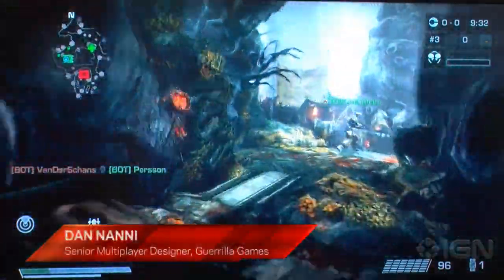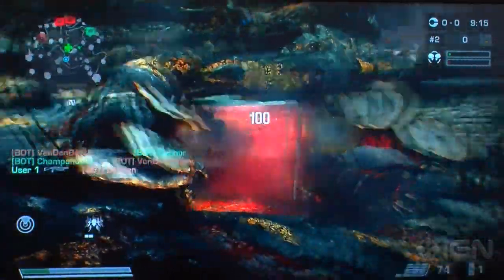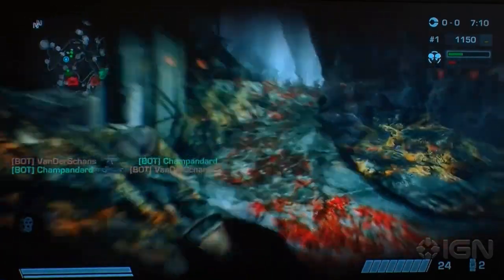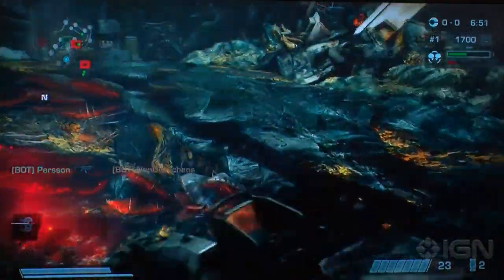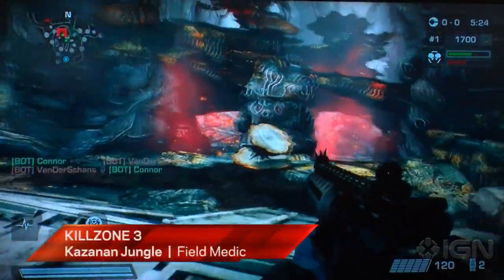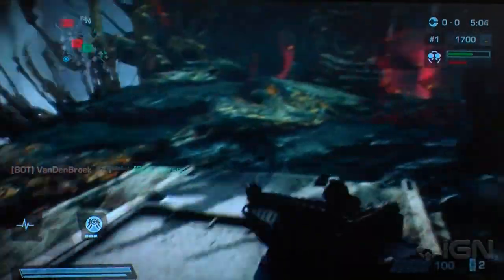Killzone 3: Kazanan Map Multiplayer Tips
Learn the tricks of the Kazanan Map in the PlayStation 3 exclusive shooter Killzone 3 and stay alive in the Helghan  jungle with some multiplayer strategy.